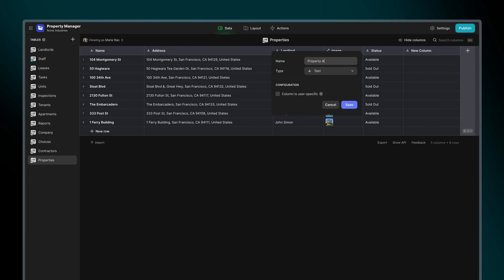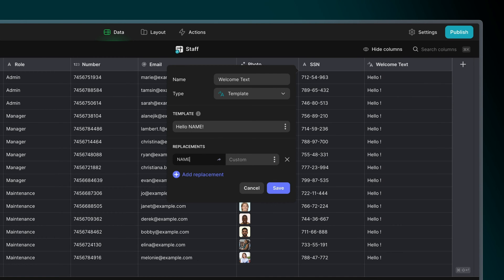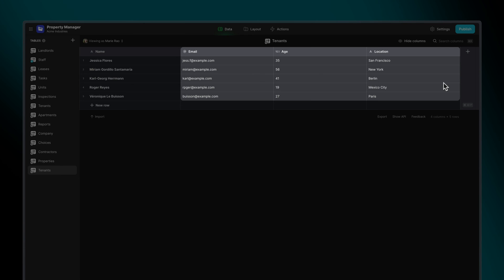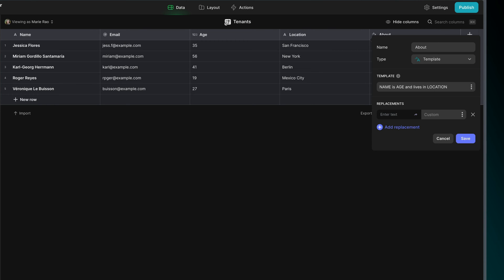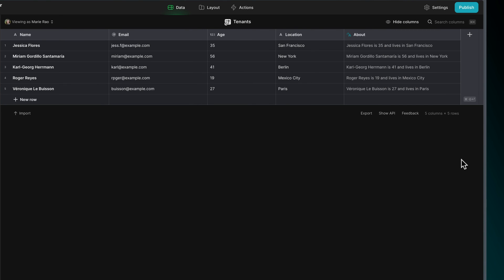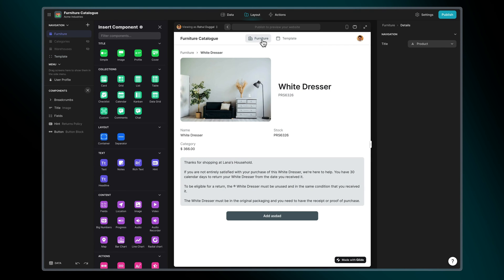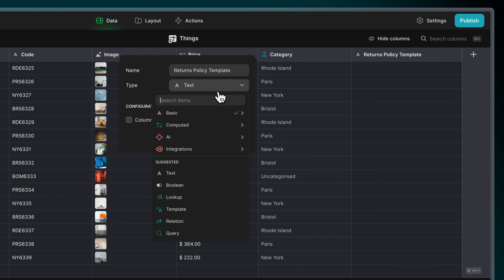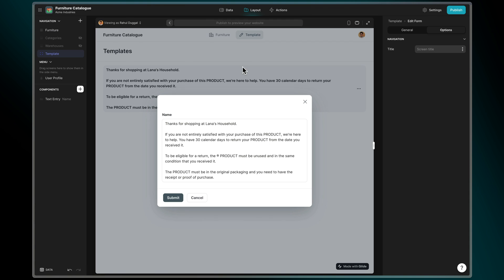How to use the Template Column: Create Custom Labels & Messages | No Code | Glide Apps Tutorial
In this video, we delve into the power and versatility of the Template Column in table design. Are you tired of manually creating labels or messages based on other columns in your table? Look no further! The template column is here to revolutionize your data management process.

With the Template Column, you can effortlessly replace specific words or placeholders with text from other columns within the same table. Say goodbye to tedious manual editing and welcome automation into your workflow. In this video, we walk you through the simple steps to define a template within the column's text box, enabling seamless data integration.

Watch as we demonstrate the creation of a personalized template, combining essential information about individuals, such as their name, age, and location. Say farewell to repetitive, time-consuming tasks, as the template column does all the hard work for you.

Furthermore, we highlight the convenience of updating the template within the app, effortlessly applying changes to all list items connected to the template. Experience flexibility like never before in your data manipulation process with this incredible feature.

Join us in unlocking the endless possibilities of the template column, optimizing your table design and revolutionizing the way you manage your data. Don't miss out on this opportunity to streamline your workflow and enhance efficiency.